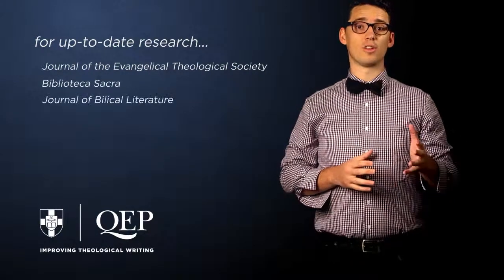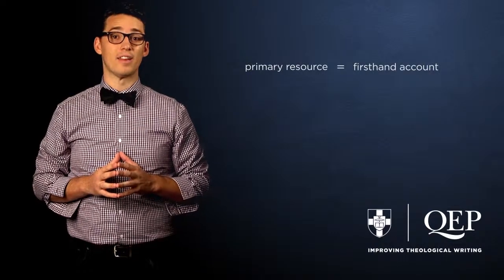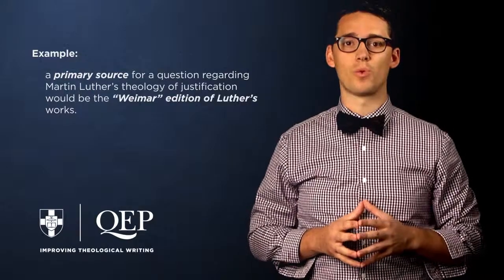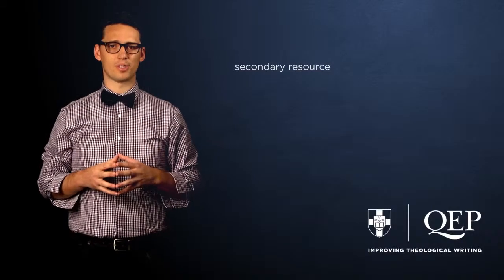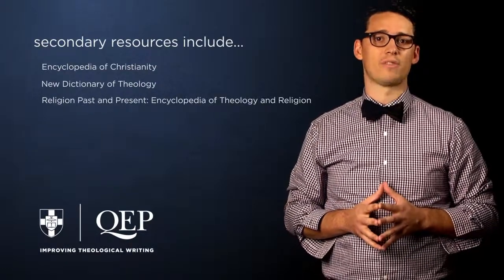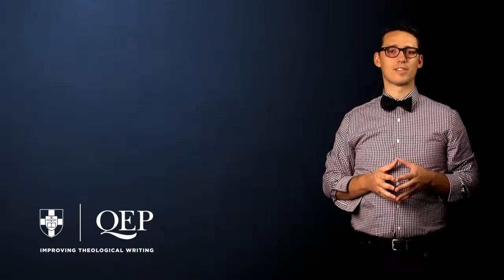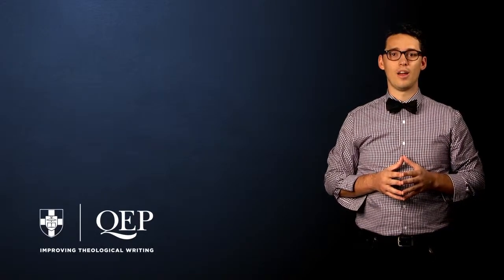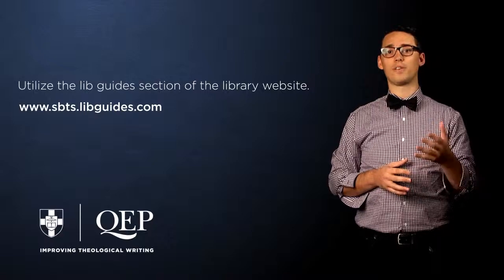QEP - Sources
One of a series of videos to strengthen theological writing.